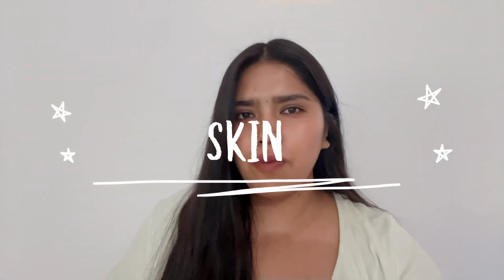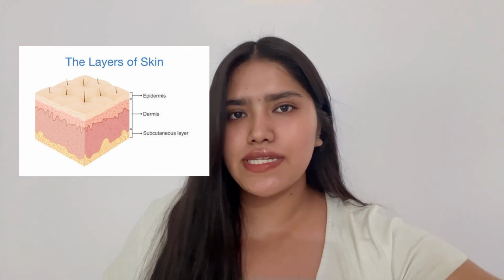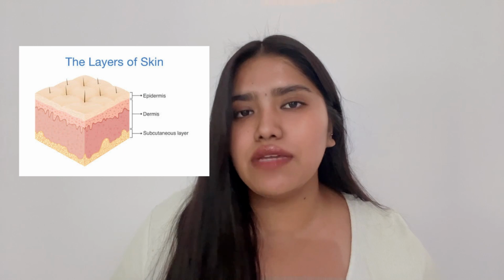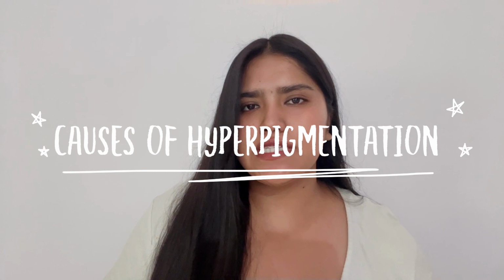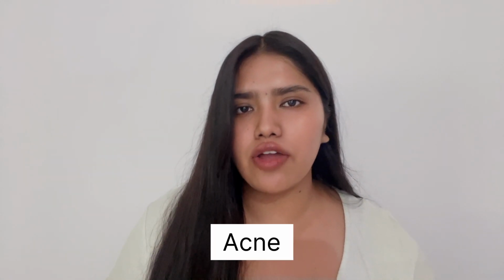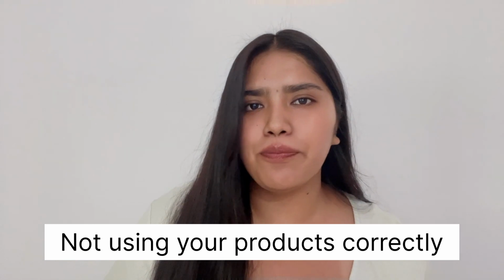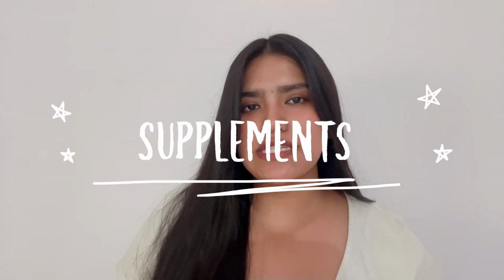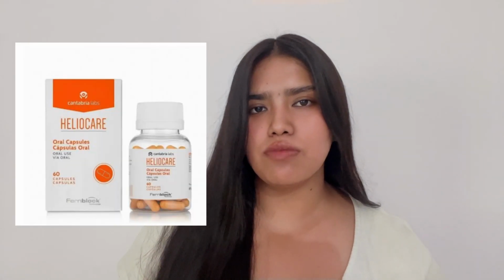Treat your hyperpigmentation, melasma, dark spots IMMEDIATELY!